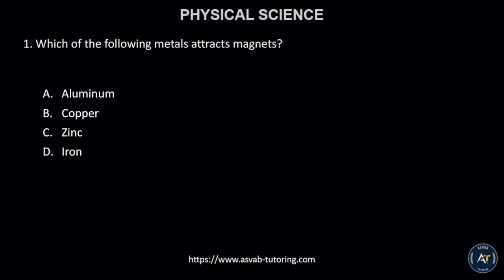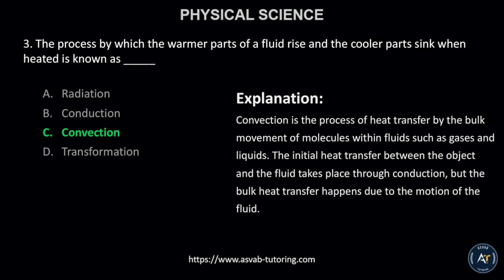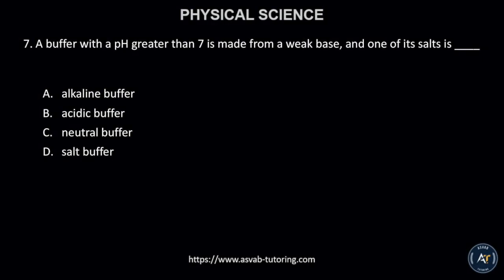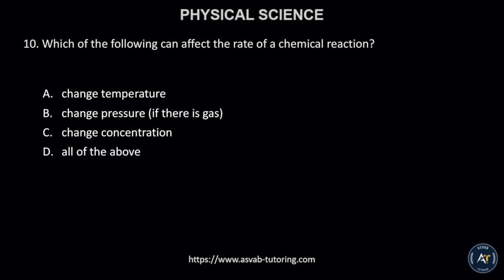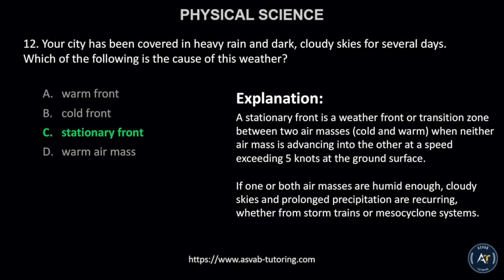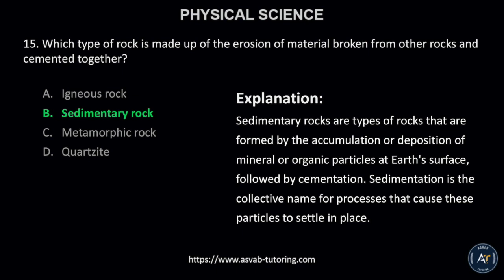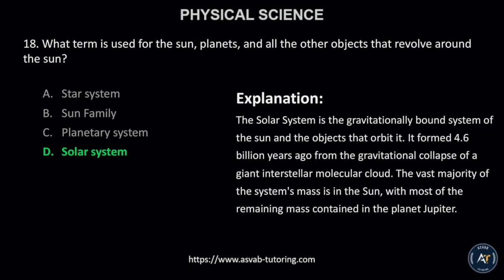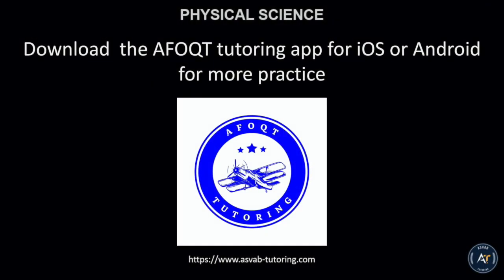AFOQT Physical Science Review | Air Force Officer Candidate Test Review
Best App for the ASVAB Test Prep.

.social media.